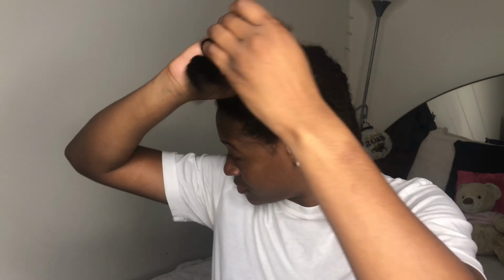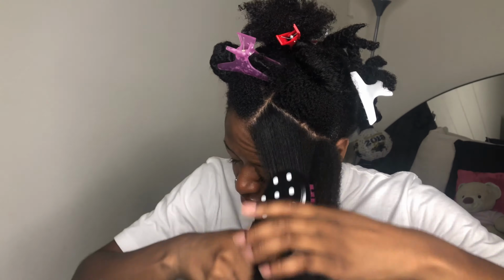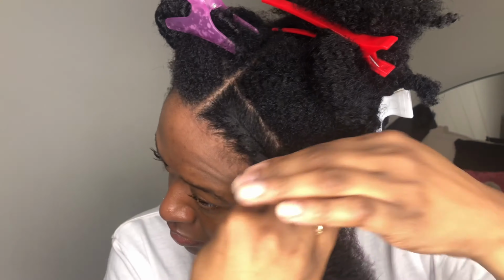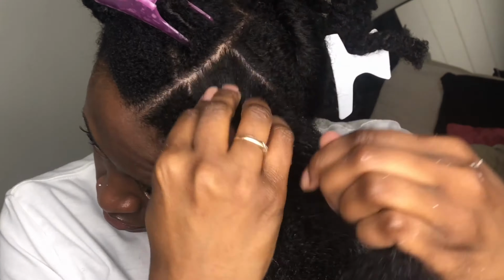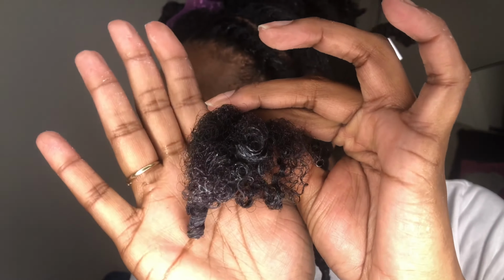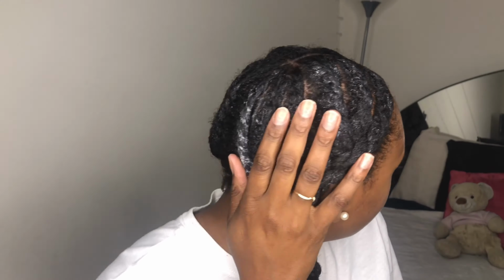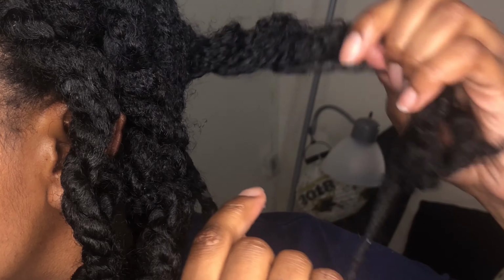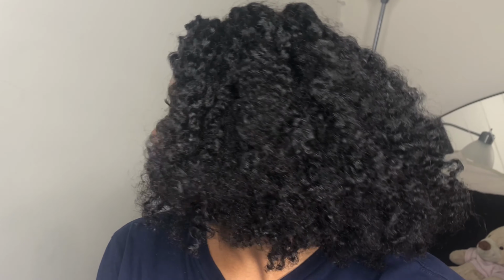Twist out on Natural Hair | Stretched & Defined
Whether you have short natural hair, medium, or long hair natural hair, this video explains step-by-step how to do a twist out. My technique shows how-to not only get a defined twist out on natural hair but the most stretched twist out as well.

Products Used:

-Cantu Leave-In
-Shea moisture curl stretch pudding
-Majestic Pure sweet almond oil
-Argan oil Ecostyler Gel

PS: Be sure to watch in HD!

Music

“Facts”- Evince Beats, “Stoney”- Gibbo